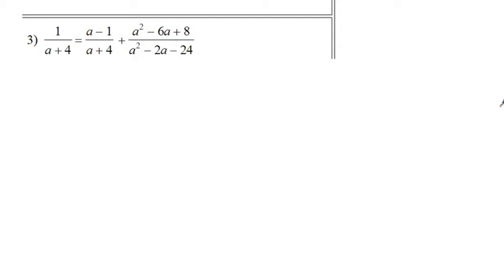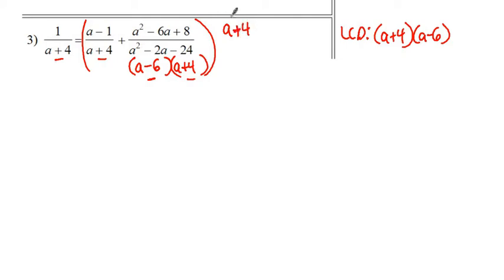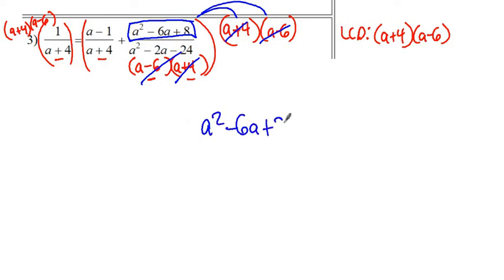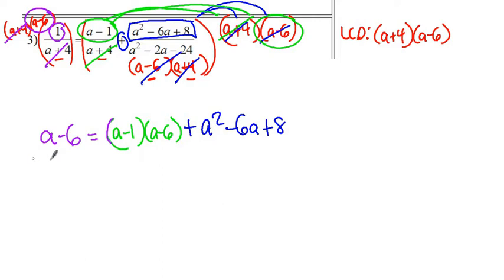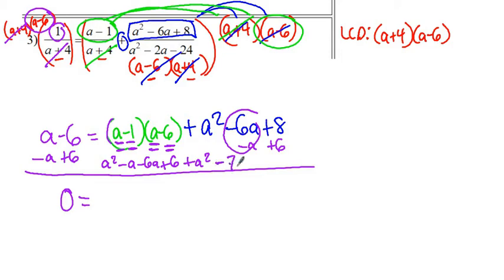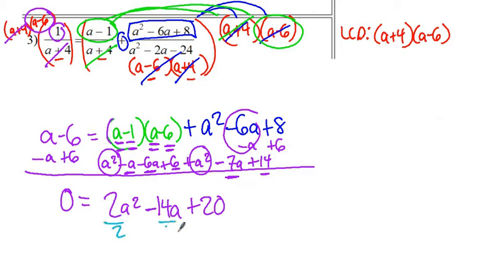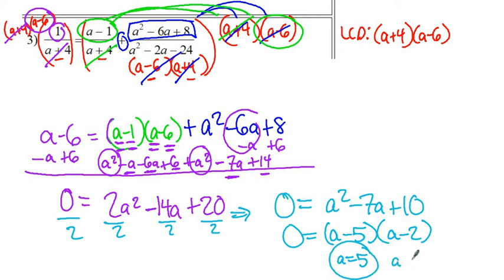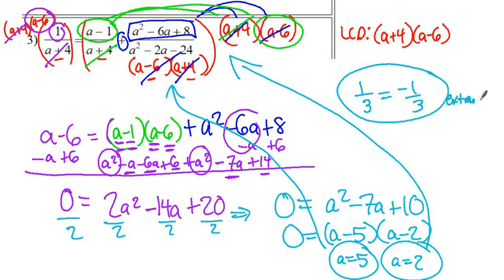8.6: Solve rational equations part 2